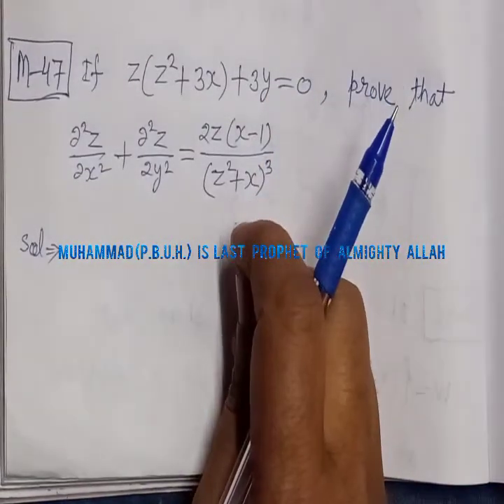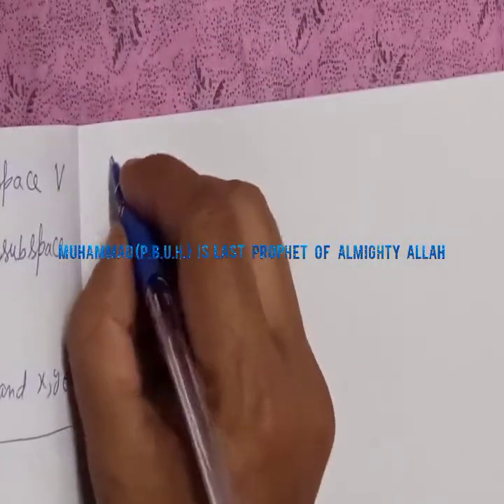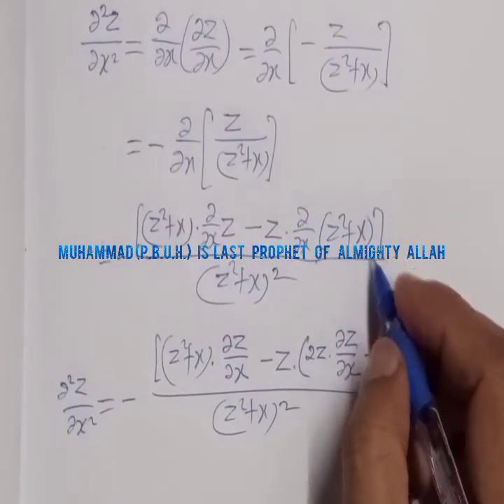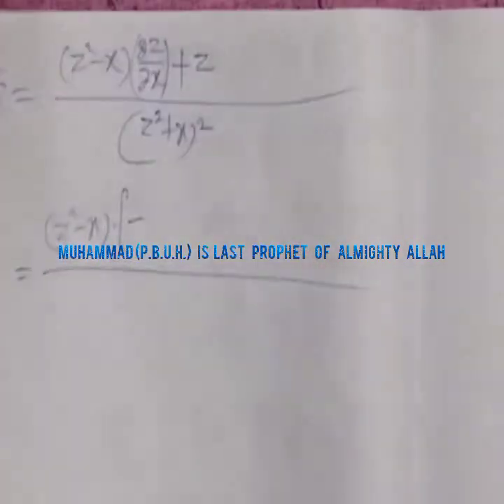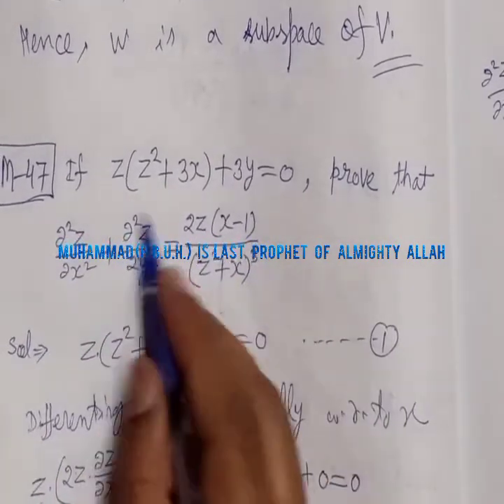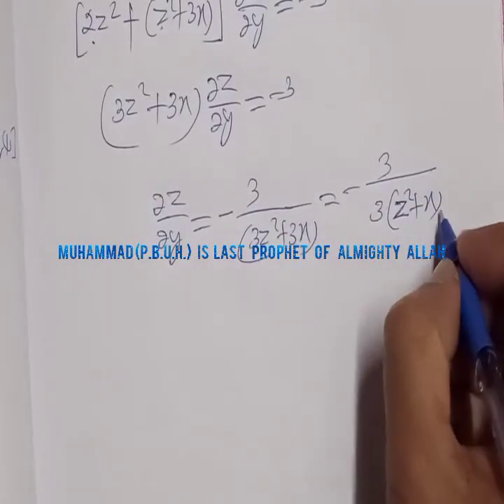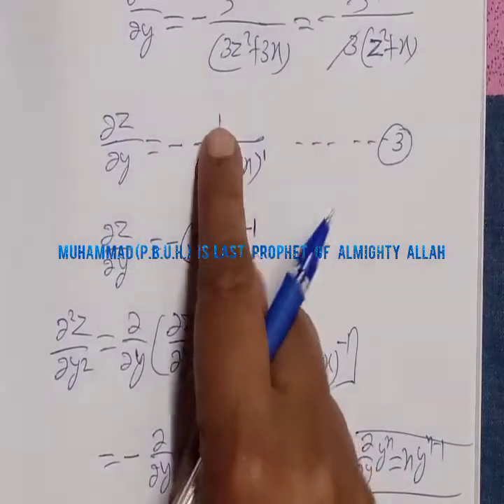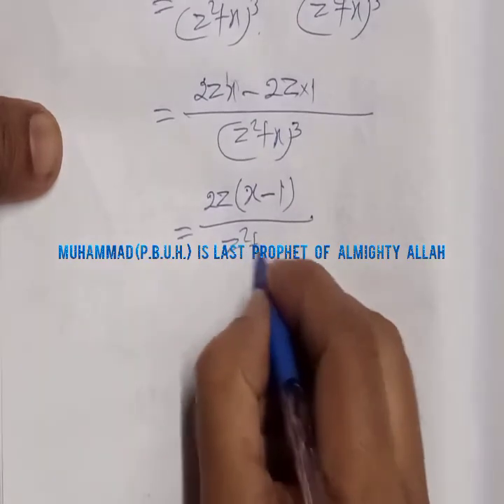If z(z^2+3x)+3y=0, prove that d^2z/dx^2+d^2z/dy^2=2z(x-1)/(z^2+x)^3 all partial doffferentiation